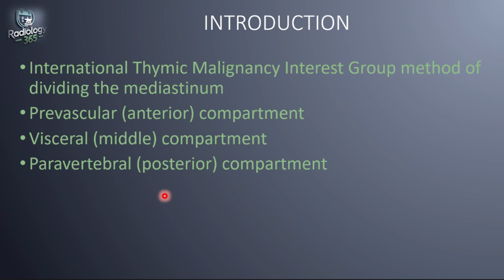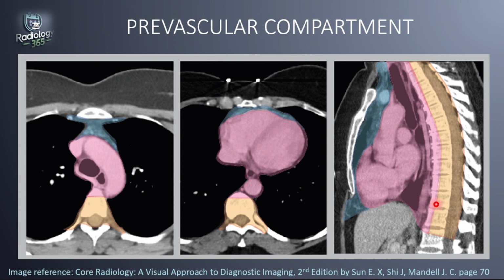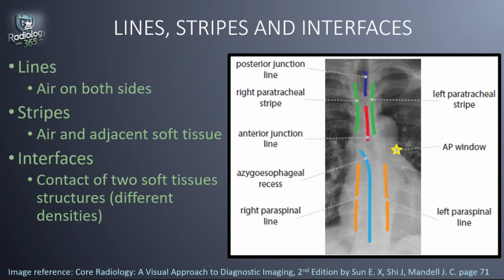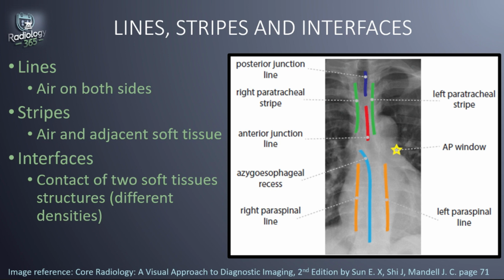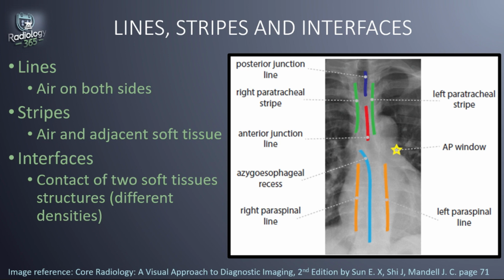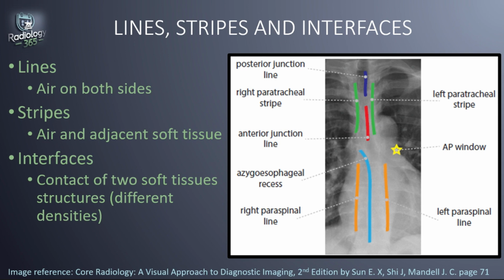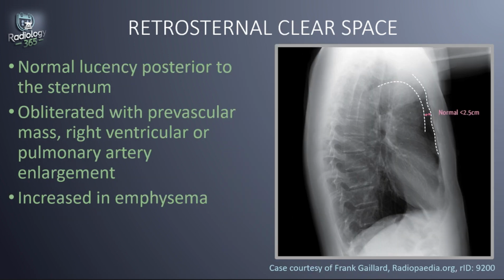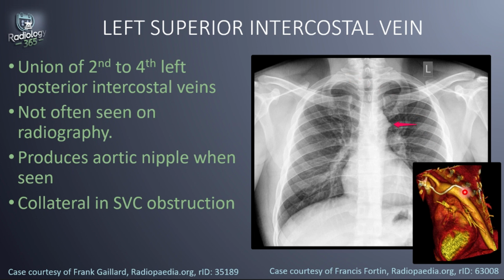Radiologic Anatomy of the Mediastinum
The mediastinum is a critical anatomical region containing vital structures, and understanding its radiologic anatomy is essential for accurate interpretation of chest imaging. In this video, we cover:

🔹 Mediastinal compartments and their clinical significance
🔹 Key anatomical landmarks on CXR and CT